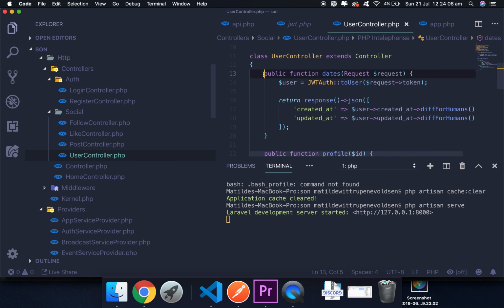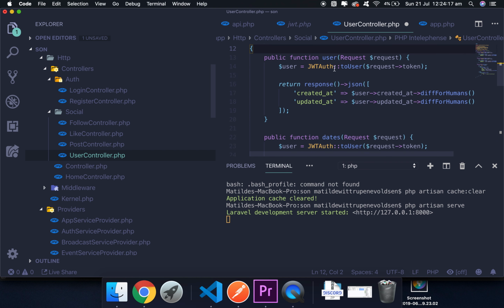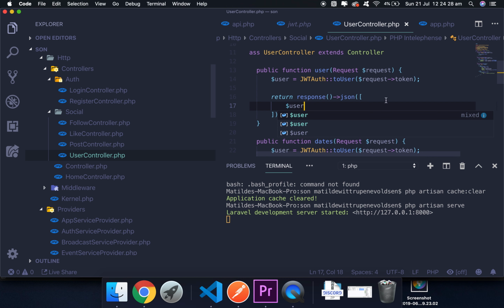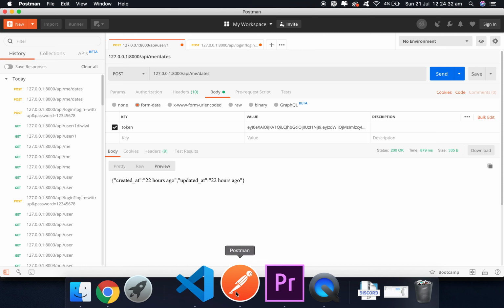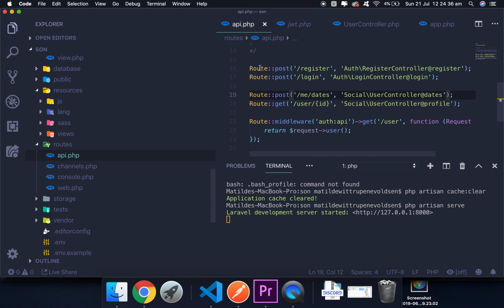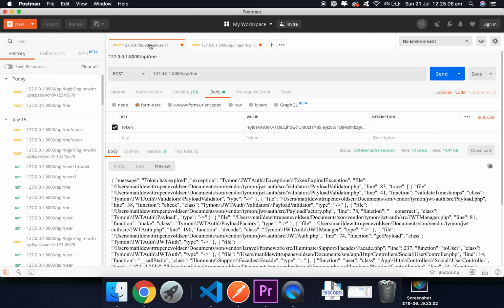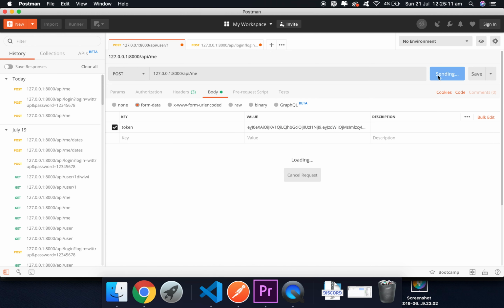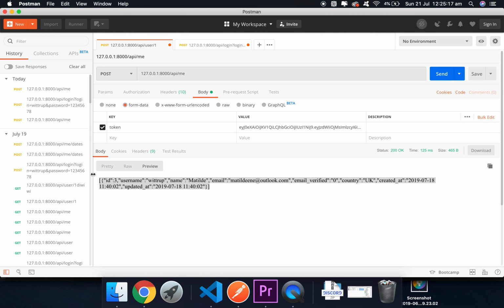Laravel how to make a social network with Vue | Authenticated User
In this video, we will get user data from the authenticated user.

Equipment:
Microphone: Røde NT-USB
Video Recorder: QuickTime Player
Video Editor: Adobe Premiere Pro